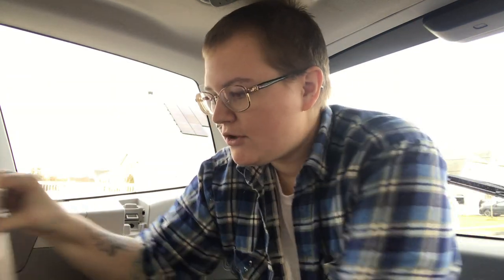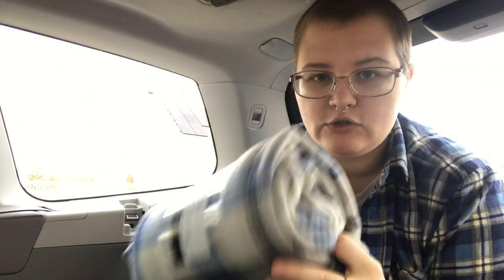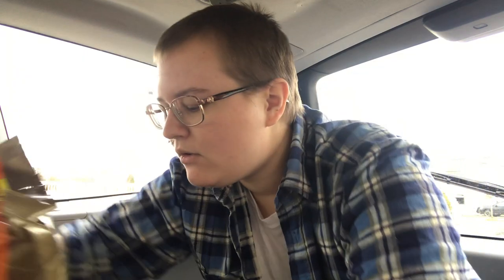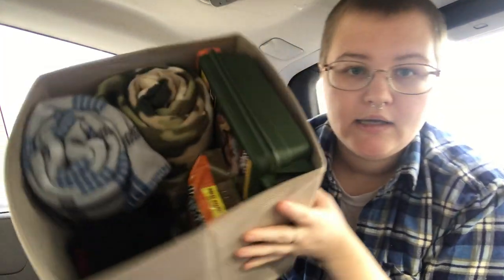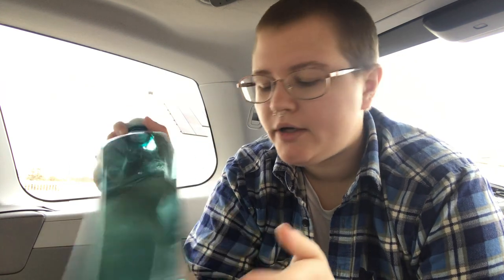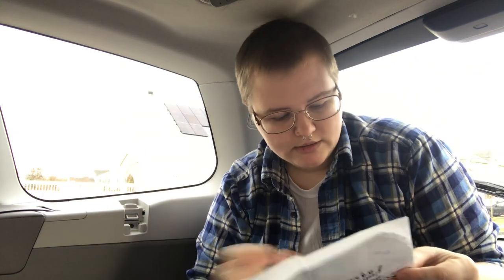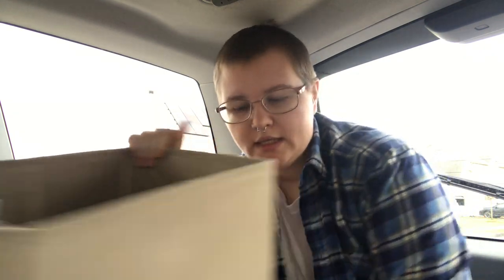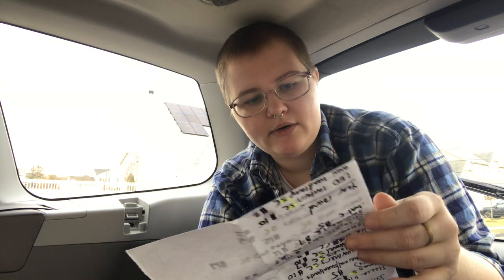Build Your Own Car Emergency Kit (Please)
Hello!
I did a poll on my Instagram (@topsoilandrain) and found that 86% of my followers didn't have any kind of emergency kit in their car and I found that EXTREMELY stressful. Here's my emergency kit and what I think everyone should try to have. This video is very long because I ramble a lot and say "um" very often, and I will accept no criticism for this lmao. Shopping list will be posted in comments below later this afternoon!